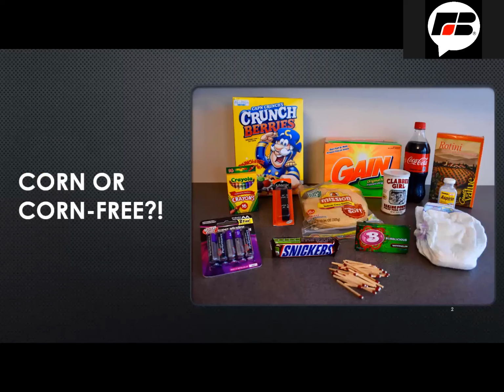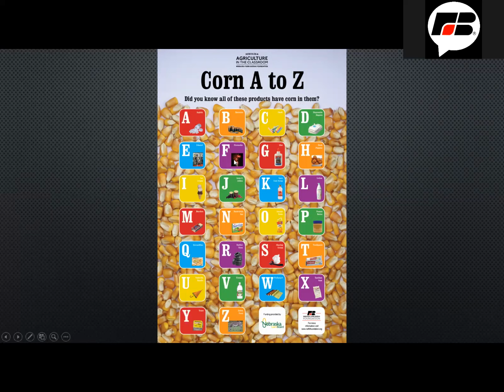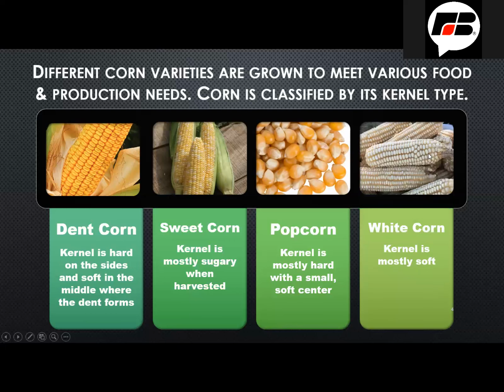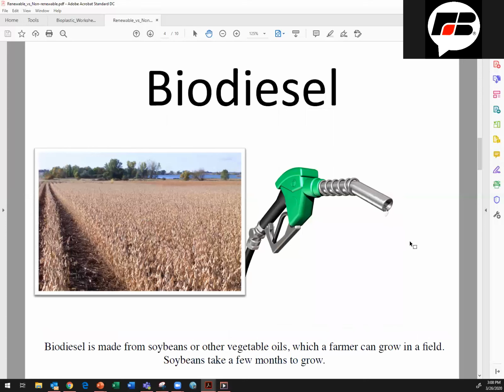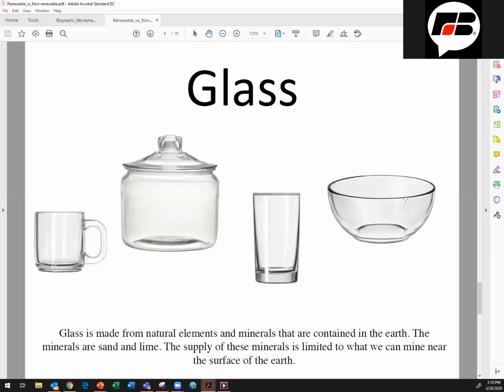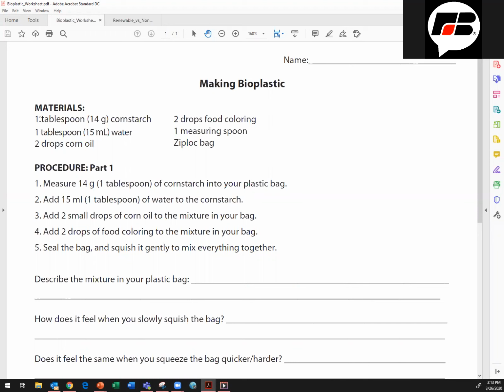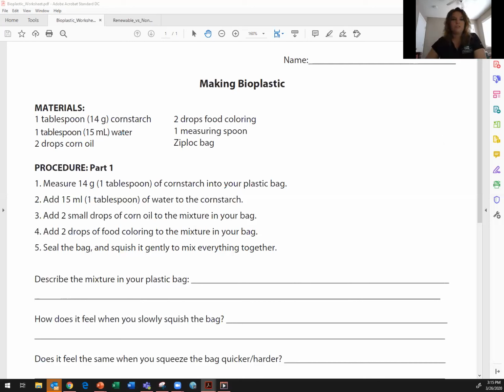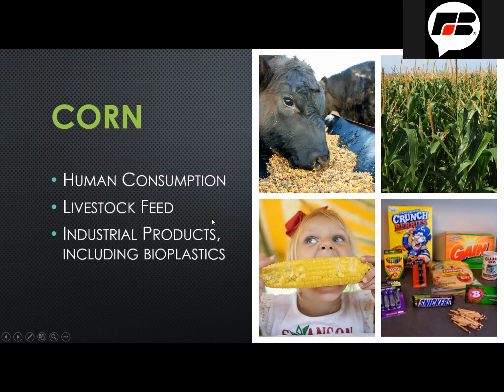Amazing Corn Plastic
Join our virtual classroom to get up close with learning about food, the environment, nutrition, and business. Each lesson is aligned to Nebraska State Standards within science, social studies, math, or language arts. Come learn about Nebraska’s #1 industry: agriculture.

Grade Level: Grades 3rd – 5th Grade